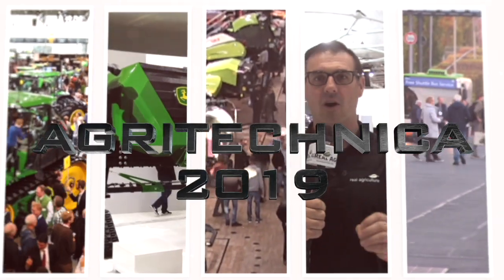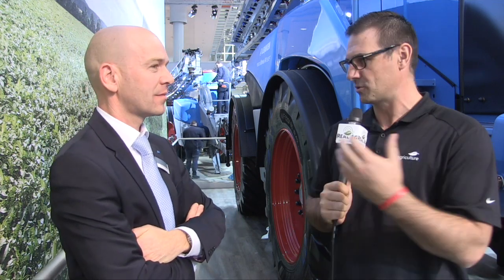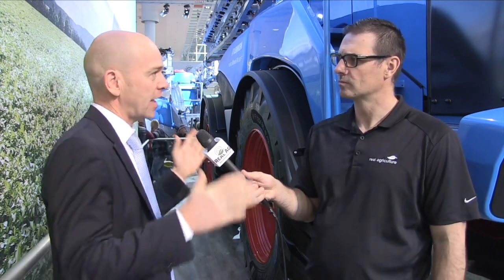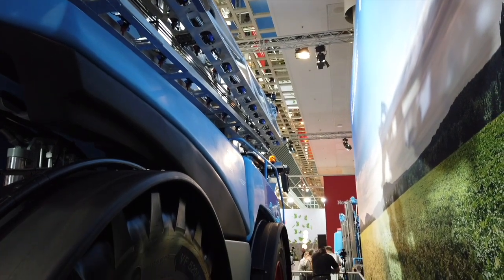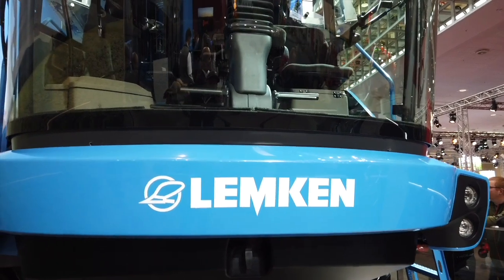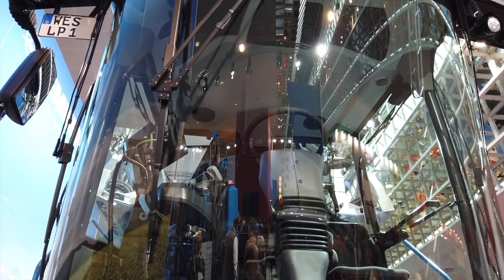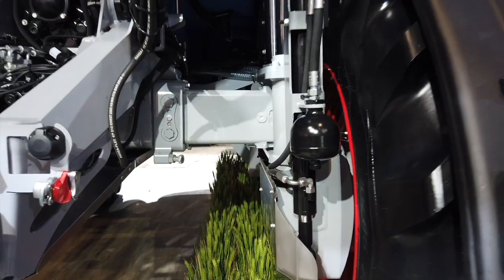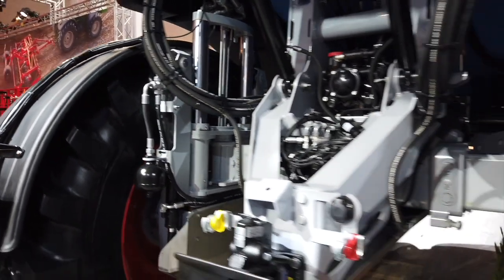Agritechnica: Lemken unveils Nova, the company’s first self-propelled sprayer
Lemken may be known in Canada primarily for its tillage implements, but the German company has other offerings, the most recent of which is a self-propelled sprayer.